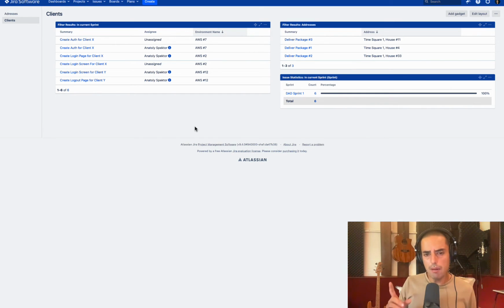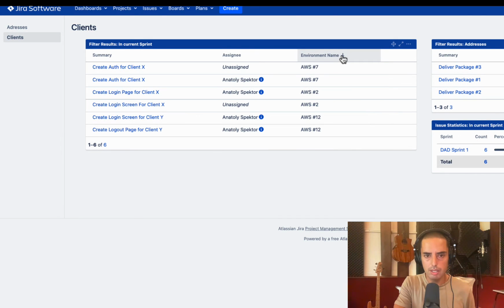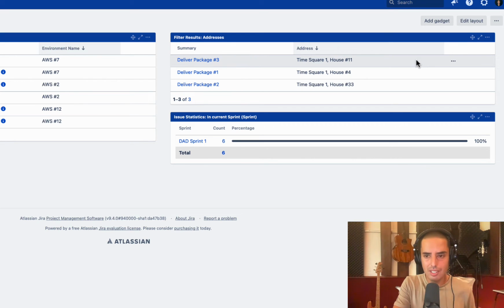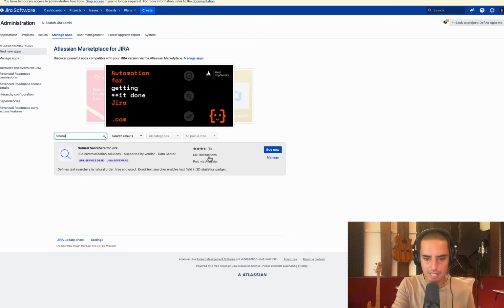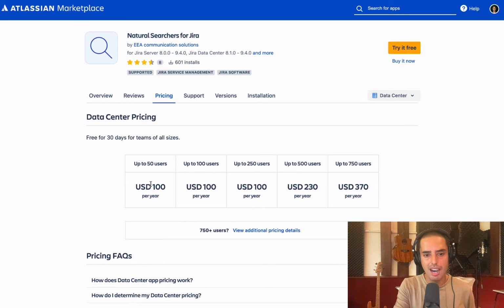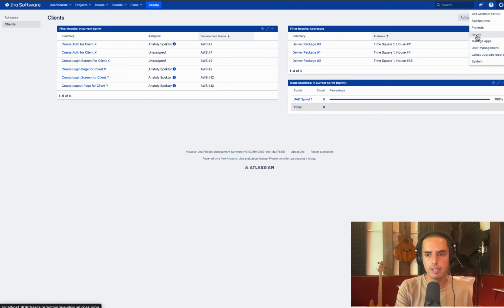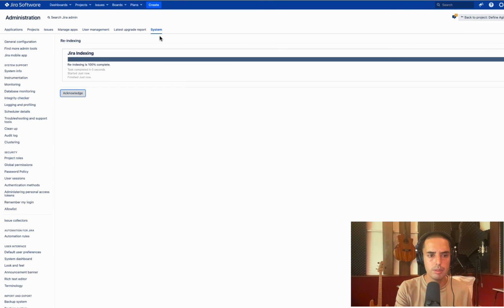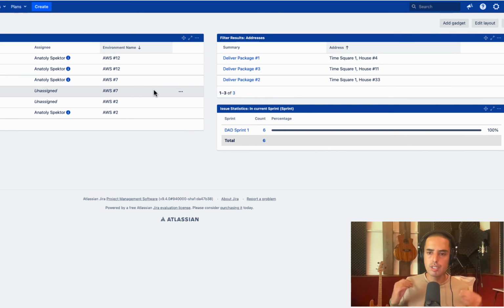Natural Searchers for Jira - App Review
Natural Searchers for Jira brings natural ordering and statistical values for text fields to your Jira instance. Our app provides you with two additional searchers. Because usage of searchers is “hidden” in the configuration of the field, the app offers an overview screen for quick access to proper configuration screens.

And above all, the exact searcher makes text fields usable in gadgets.

Here are the time codes for your convenience:

00:00 What this video is all about
00:52 Why you need Natural Searchers
02:11 Finding/Adding/Installing the App
02:45 Pricing
03:30 Setting Up
04:17 Re-Indexing
04:53 Checking if it works